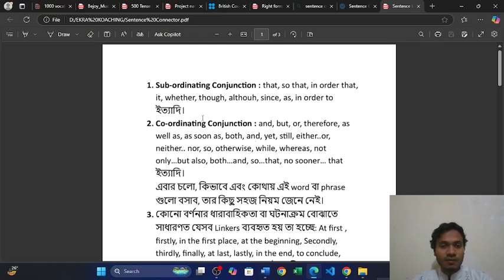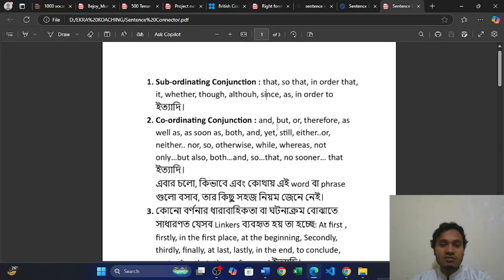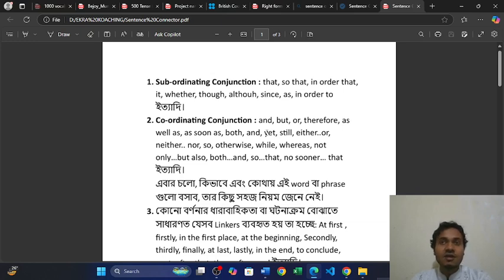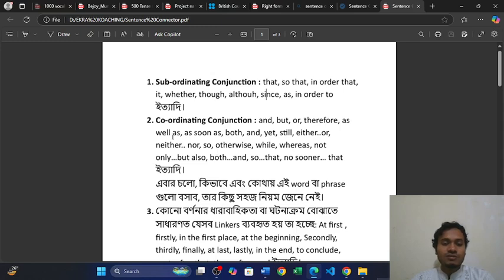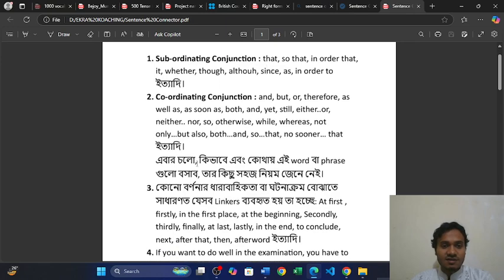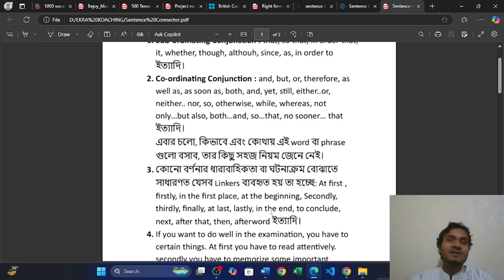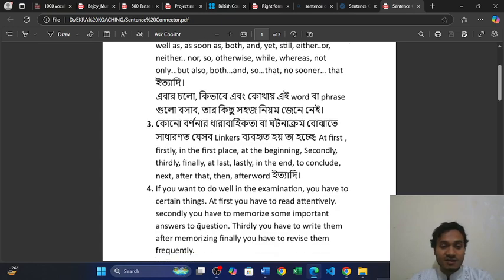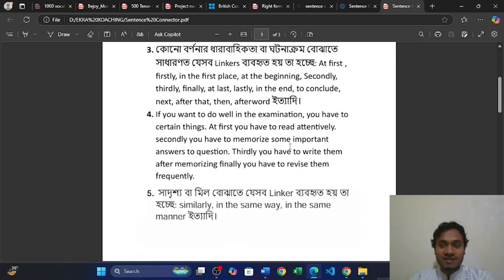learnenglish sentenceconstruction connectors englishgrammar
📘 Master Sentence Connectors in English | Grammar Tutorial for SSC, HSC & Admission Exams 🔗

Want to improve your writing and speaking skills in English? In this video, we’ll explore sentence connectors—the powerful tools that make your sentences flow smoothly and logically. Whether you're preparing for SSC, HSC, or university admission exams, this lesson is packed with practical tips, examples, and real practice!

🎯 What You’ll Learn:
What sentence connectors are and why they matter

Types of connectors: addition, contrast, cause-effect, time, and more

How to use connectors correctly in sentences